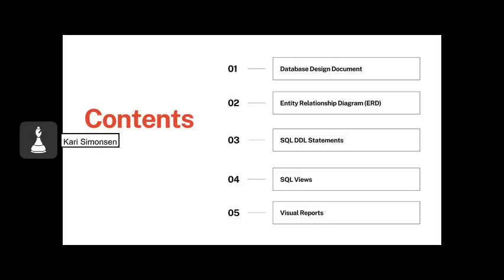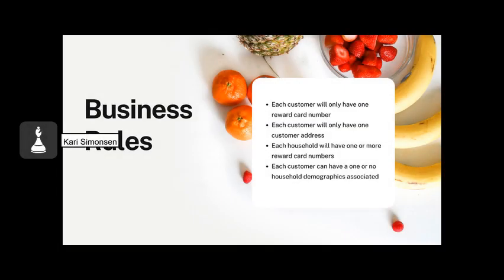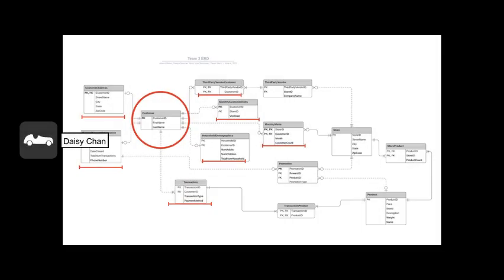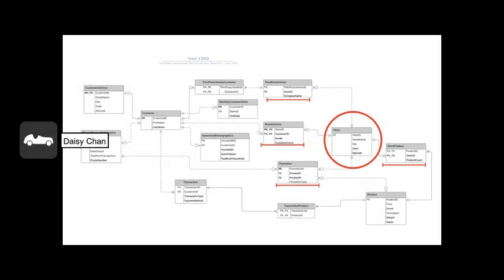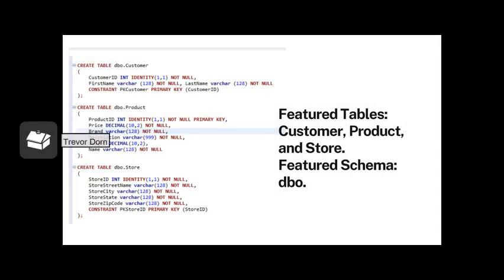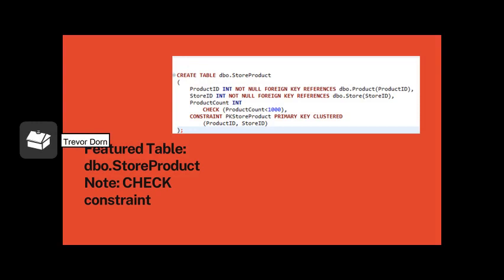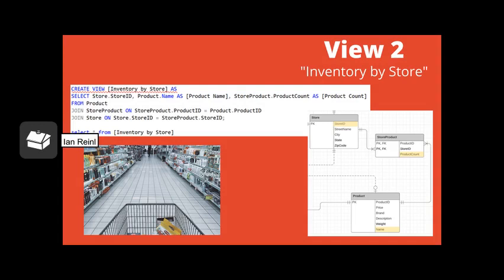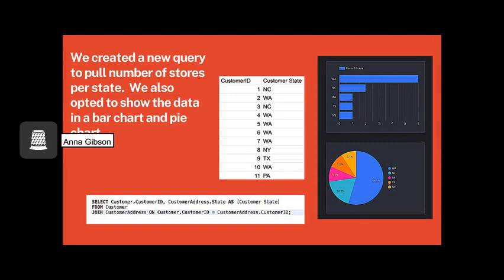Relational Database Project Presentation - Grocery Store